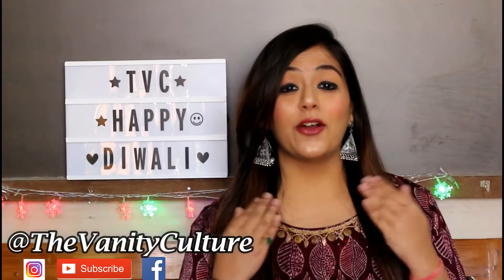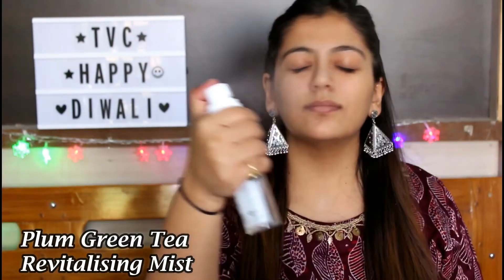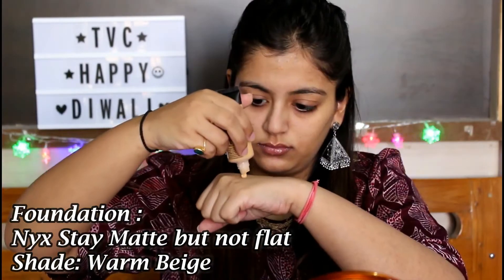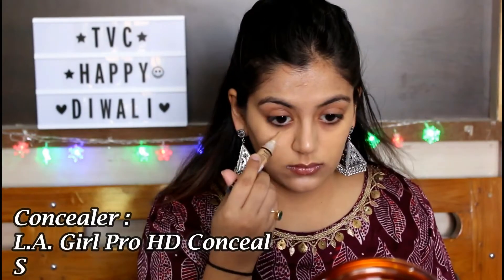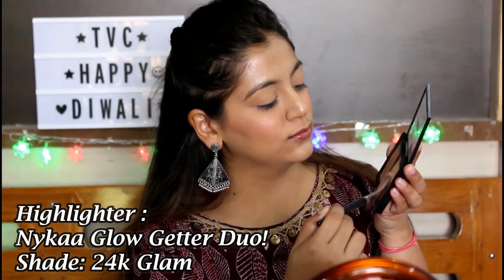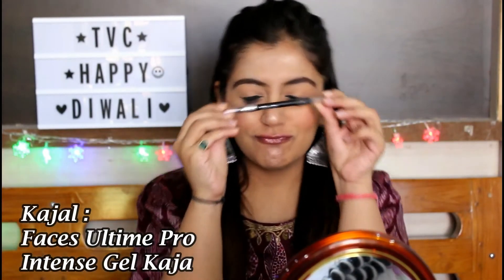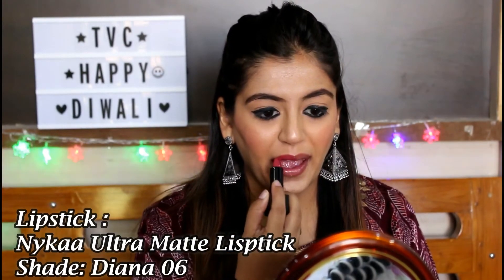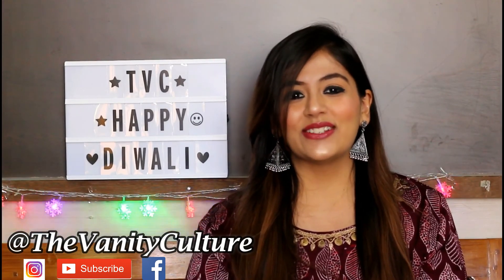Diwali Makeup Look || Easy & Wearable || Affordable Products || The Vanity Culture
Heylo to all my Beautiful people. !!
This video is all about Diwali get ready with me...Its very easy makeup look yet very glam and classy..!!
Diwali is the festival of lights and i love decorating my house with lights and Diya's and that's why my background is all blingy...i hope you all enjoy watching this video and if you recreate this look tag me also...!!

Lots and Lots of Love from me, Ashlesha

Copyright : All content shown on this channel (The Vanity Culture) is created by the owner of this channel Ashlesha Ahluwalia. All opinions and reviews are my personal. Please take permission before using any of the content on this channel. Email is given above.